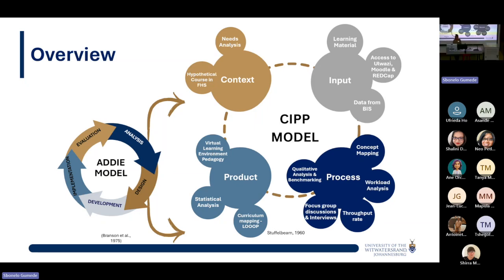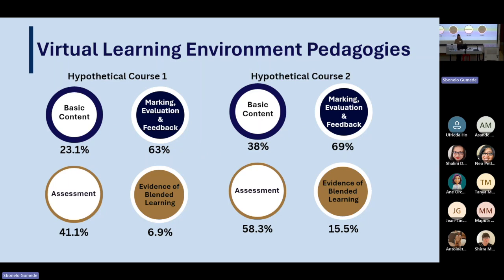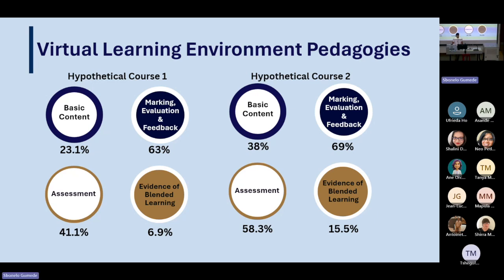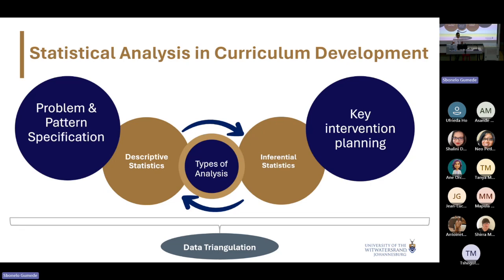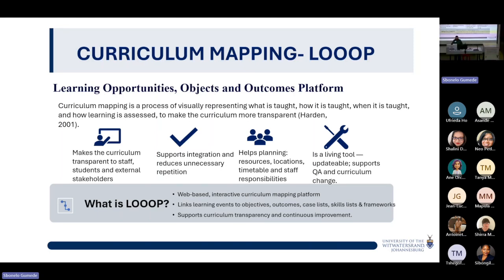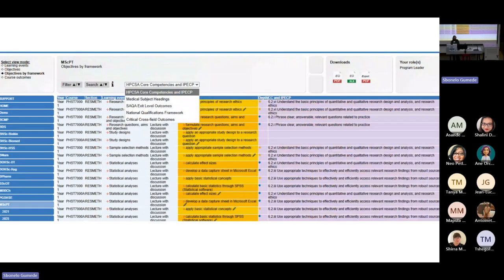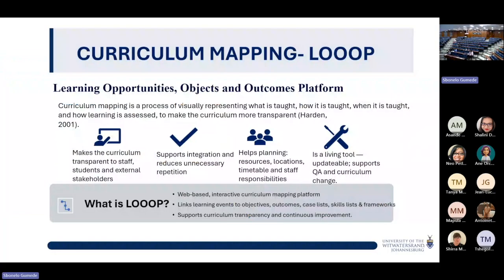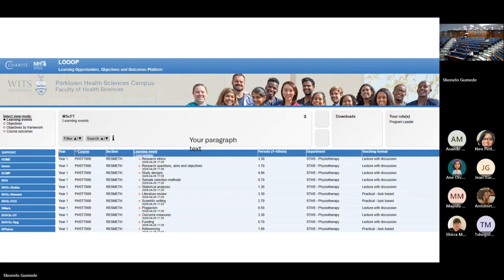Day 1: Echoes of Protest - Carol Hartmann, Aashay Roop, Lato Sele, Angelina Chabalala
Charting the Path Forward: Lessons from Health Sciences Curriculum developments